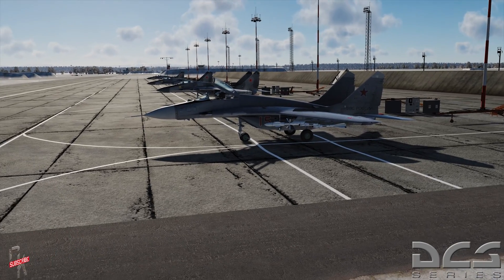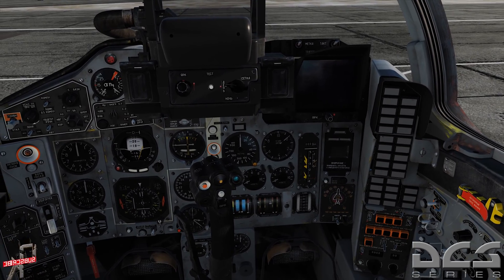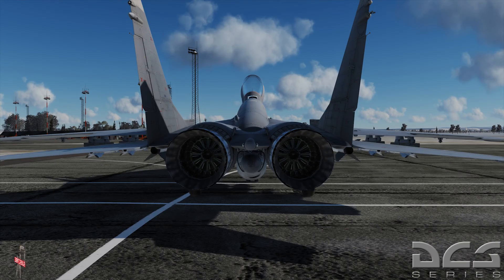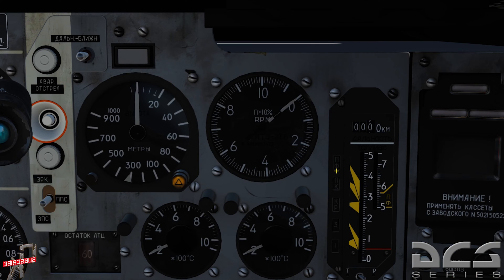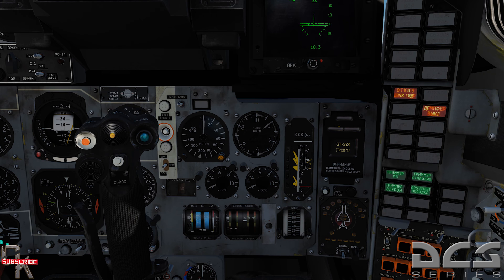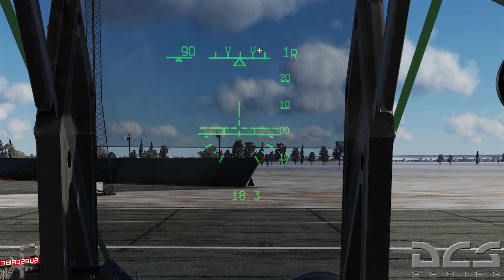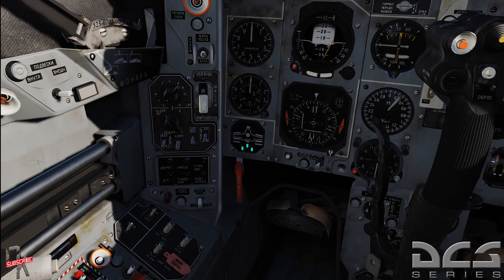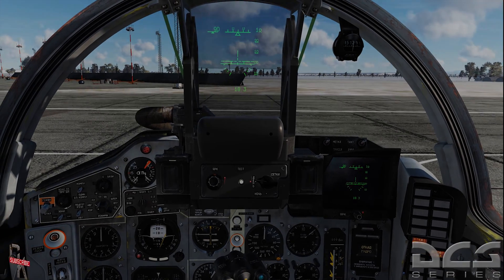Basic Fundamentals DCS World MiG 29 The Cockpit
DCS World
Welcome Back to OverKill Productions Basic Fundamentals DCS World! Today, we start a new course in which we will uncover the mystery behind the MiG-29 for DCS World! We'll take a look at the cockpit instruments that you'll be using most as well as some HUD and HDD symbology and functionality.